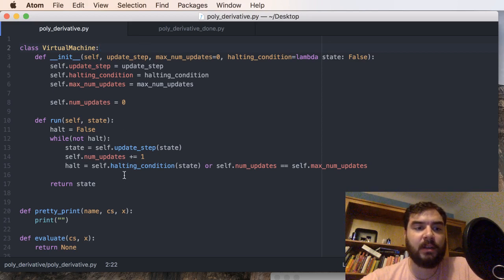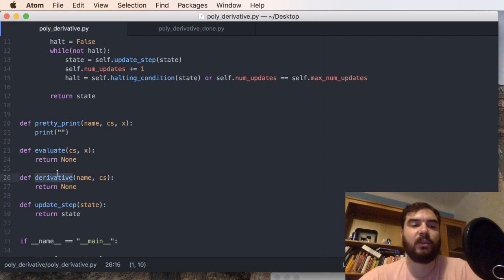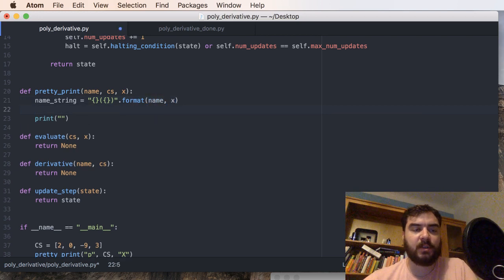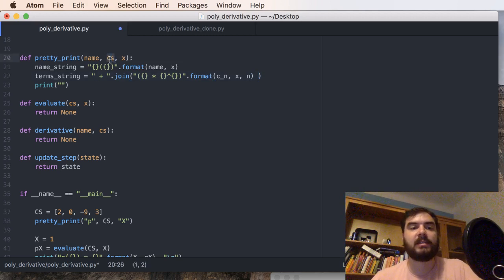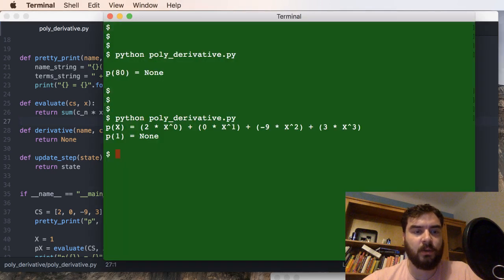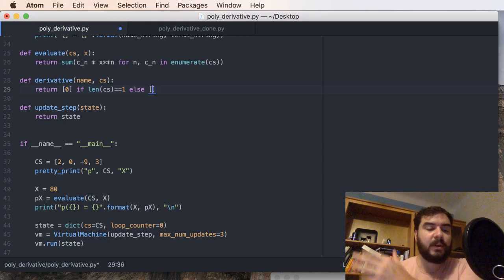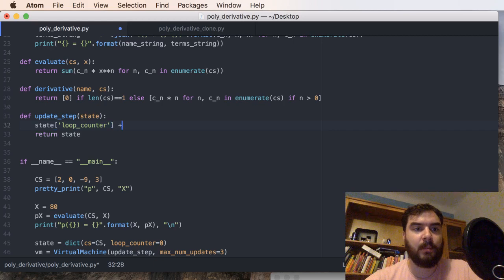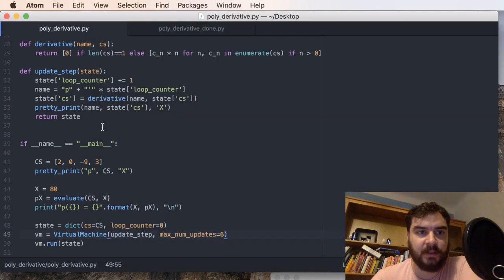The derivative as an infinite matrix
In this video we imlement taking the n'th derivative of a polynomial in Python. The polynomial is just represented as the array of it's coefficients. Here's the code: